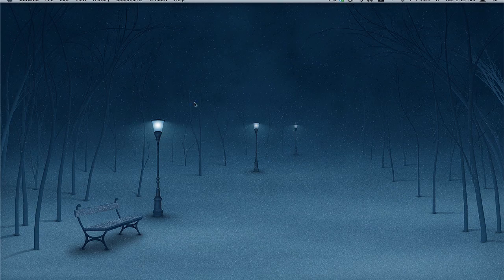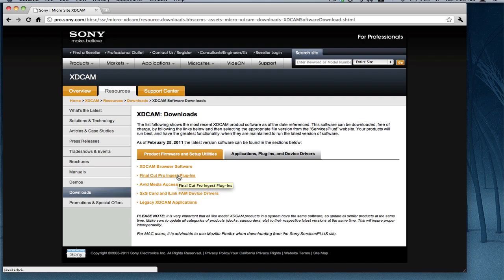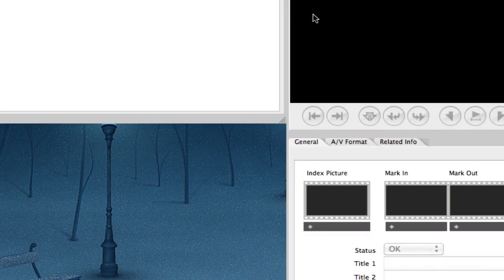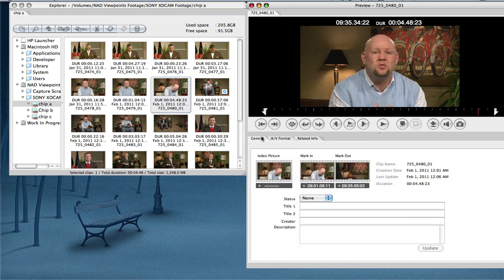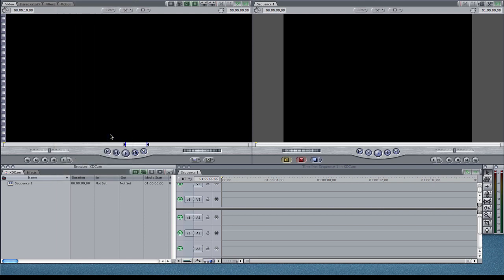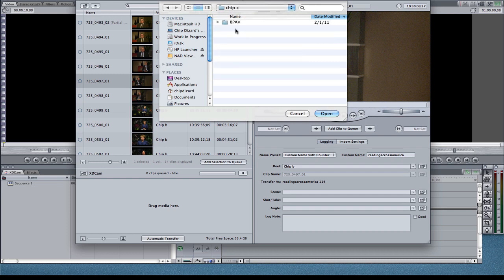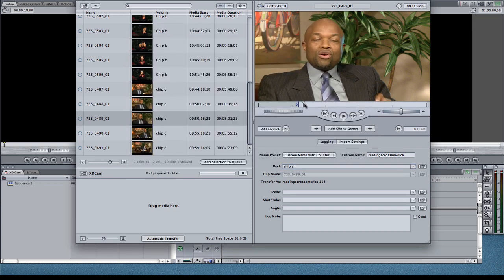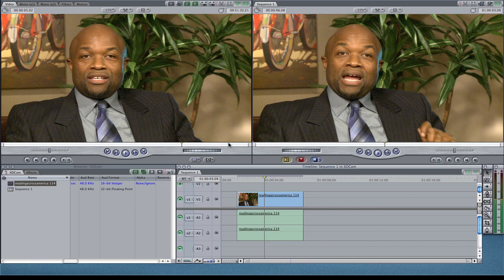XDCAM Final Cut Pro Log & Transfer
How to log and transfer XDCAM footage into Final Cut Pro from Sony XDCAM.